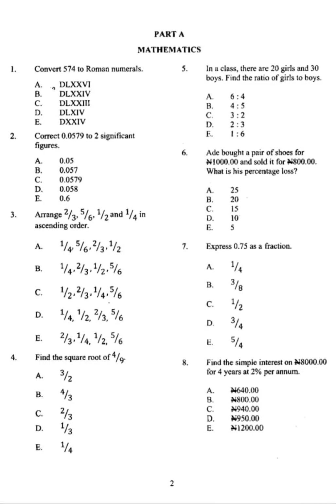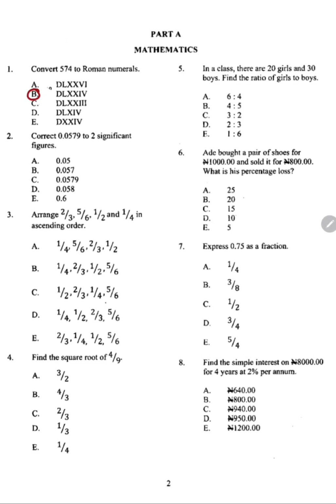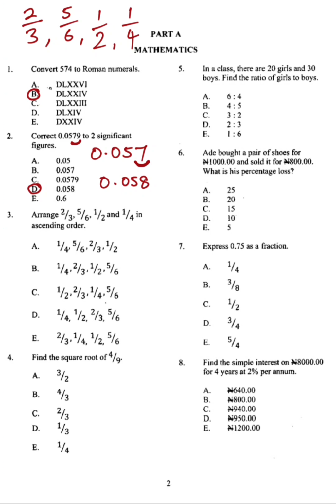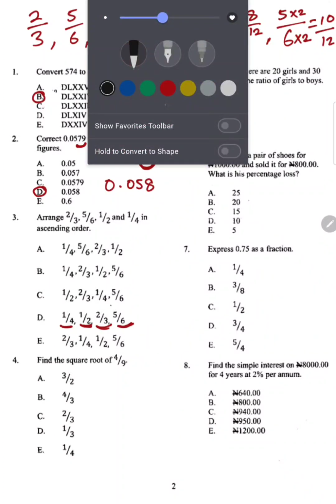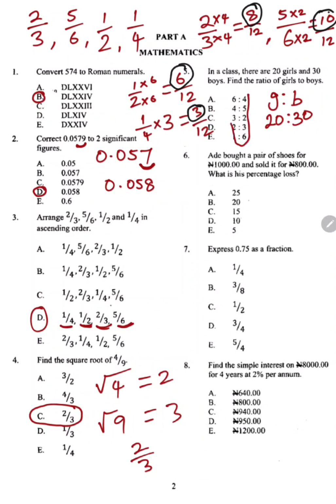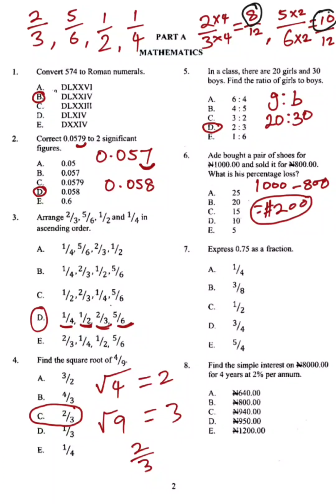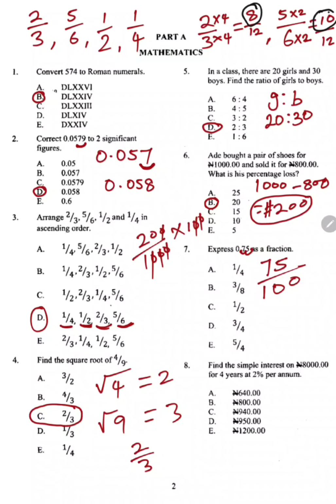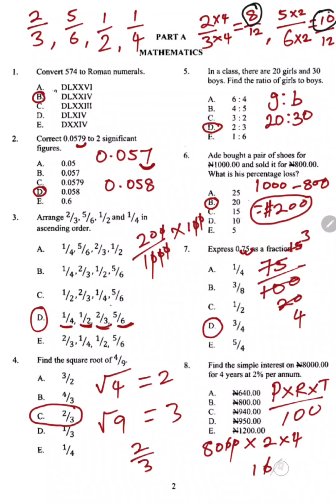Solving Grade 6 National Common Entrance NCEE Math Exam